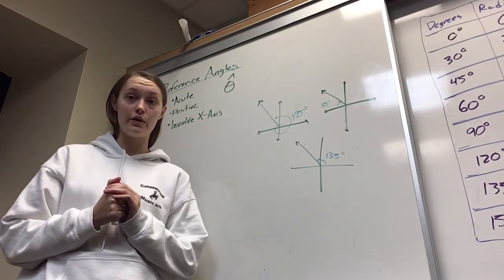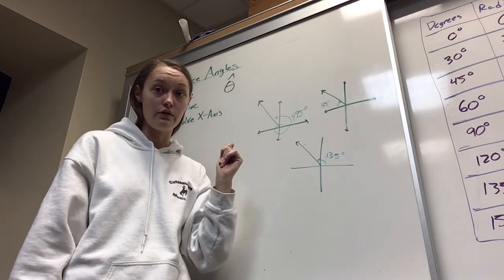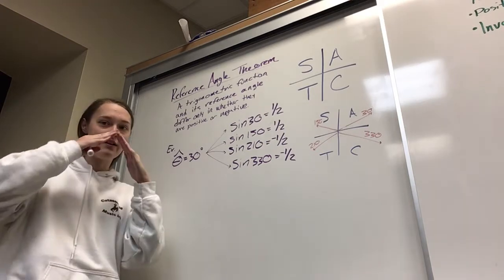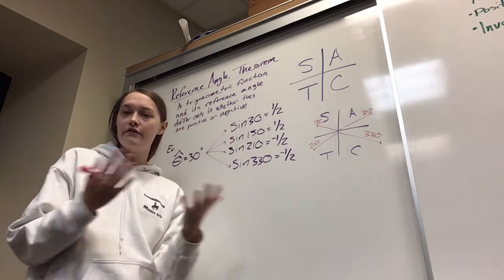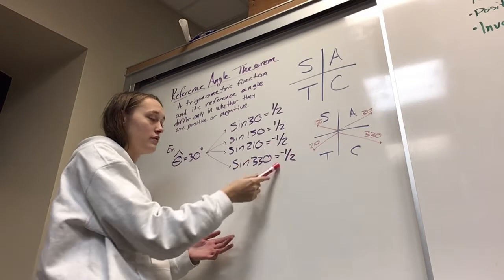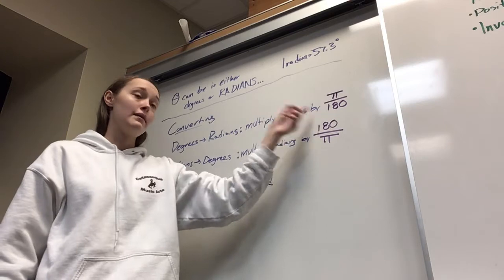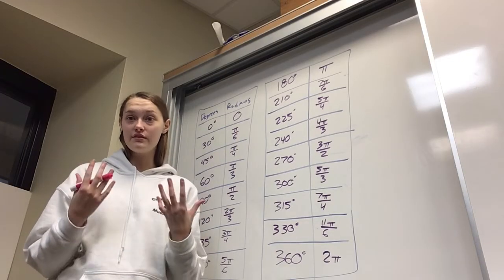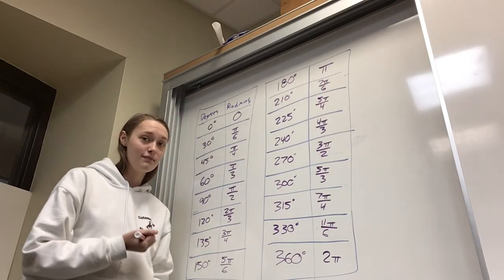Reference Angles & Radians | Trigonometry | Ep.7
Sections 3.1 and 3.2 of the Trigonometry Textbook in a nutshell.